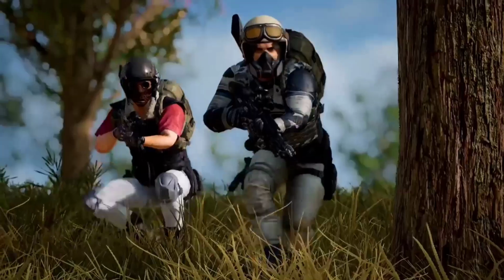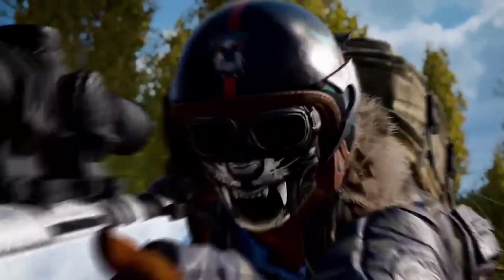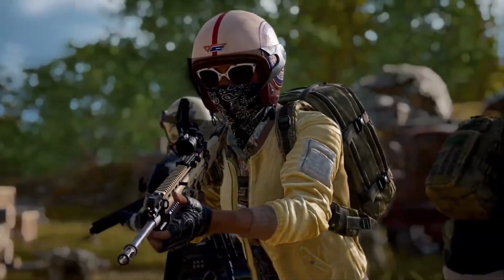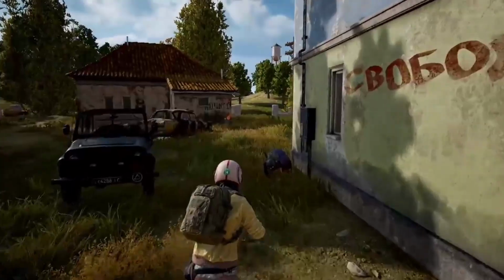How Pro Plays PUBG | Be a Better Pubg Squad